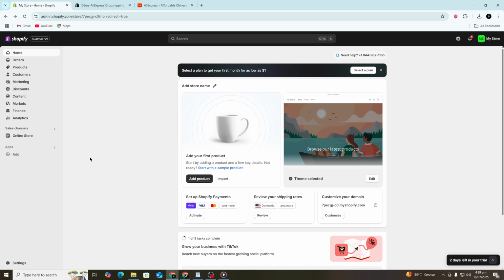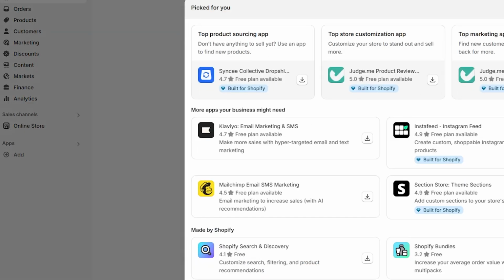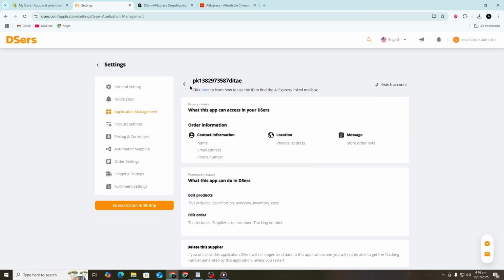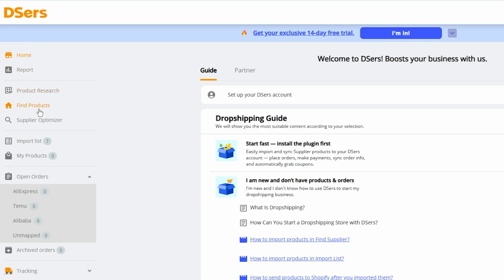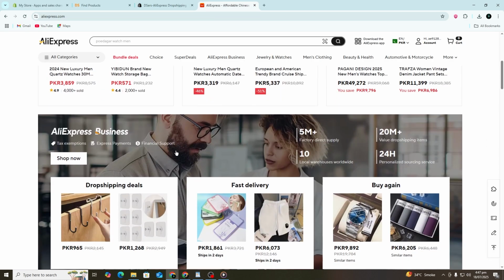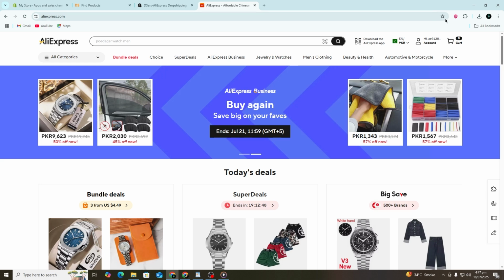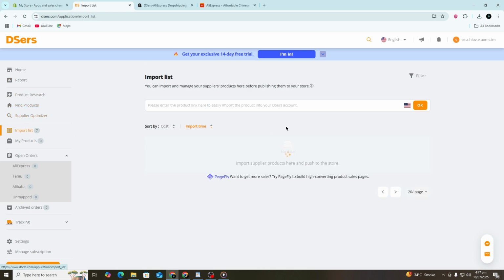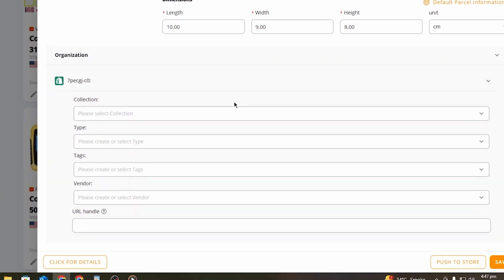How To Add AliExpress Products To Shopify Fast And Easy!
Starting a dropshipping store? In this step-by-step tutorial, I’ll show you exactly how to import AliExpress products to Shopify the easy way—perfect for beginners looking to launch a store fast in 2025.

Here’s what you’ll learn:

How to add AliExpress products to Shopify using apps like DSers or Zendrop

How to add products to Shopify from AliExpress with just a few clicks

How to import AliExpress products to Shopify and keep them synced

How to import products from AliExpress to Shopify without coding or confusion

We’ll cover everything from selecting winning products to publishing them directly to your store.

🚀 Pro Tip: I’ll also show you how to edit product details and pricing for maximum sales potential.